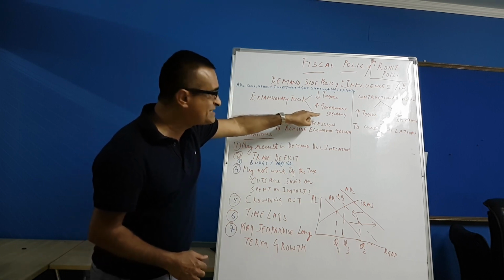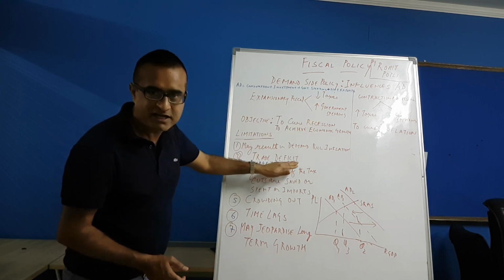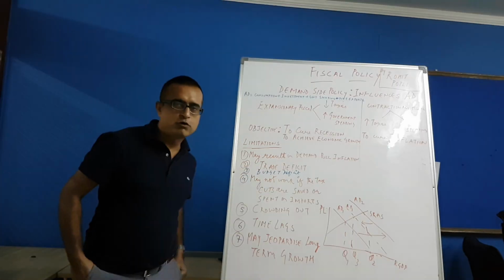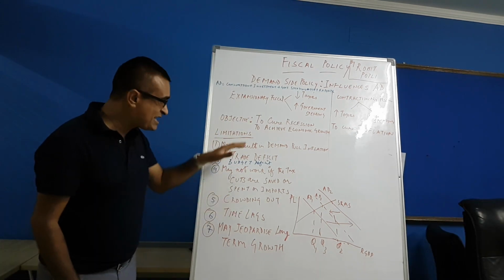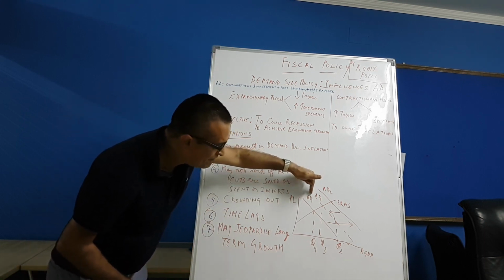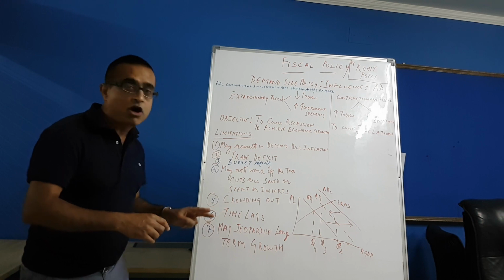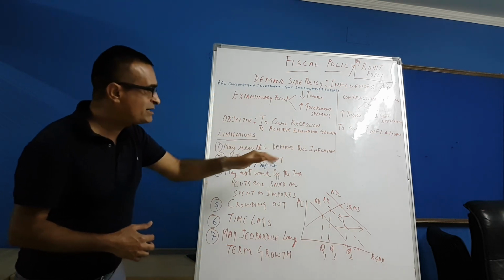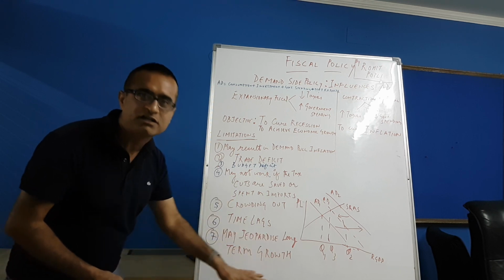Fiscal Policy- for IB, IGCSE, GCSE, A Levels, AP, and CBSE Economics | Rohit Popli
Hi everyone!
Today's video is about Fiscal Policy, and its limitations. This is relevant for IGCSE, GCSE, A Levels, IB, CBSE, CA, B.com Honours and Economics Honours.